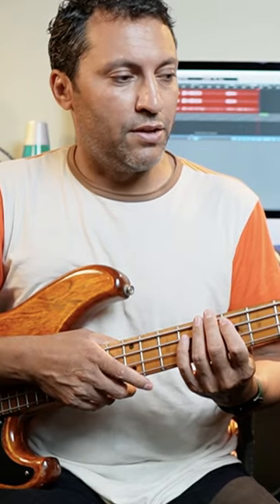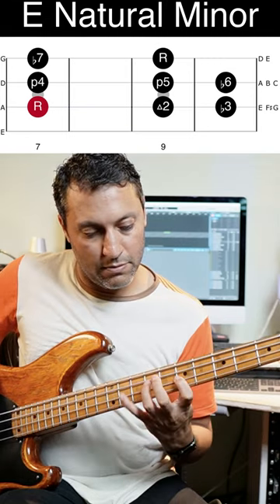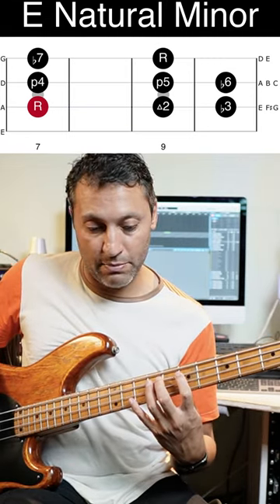Why music theory is SO important and useful